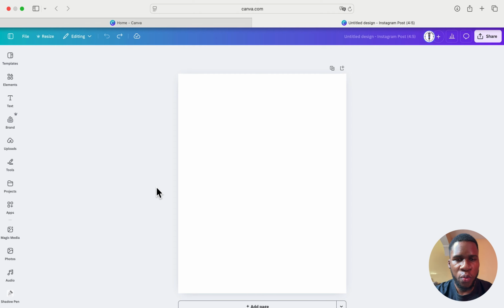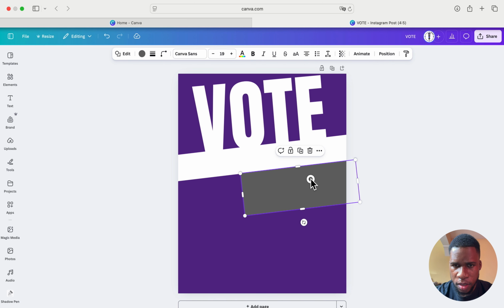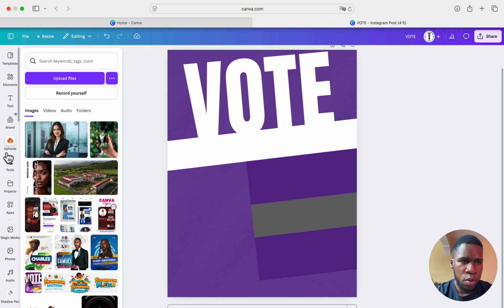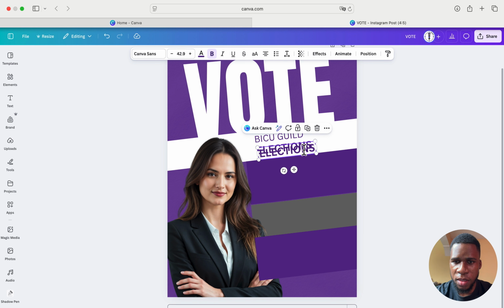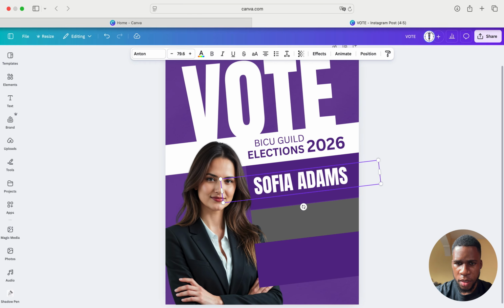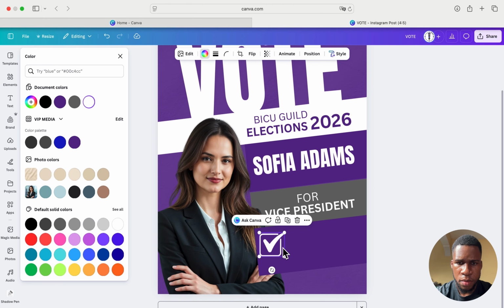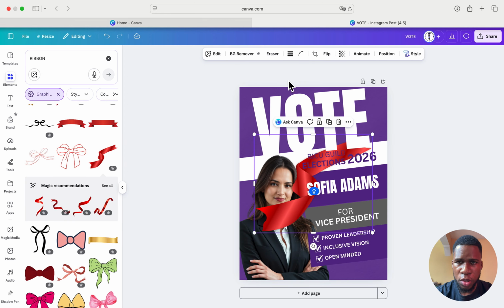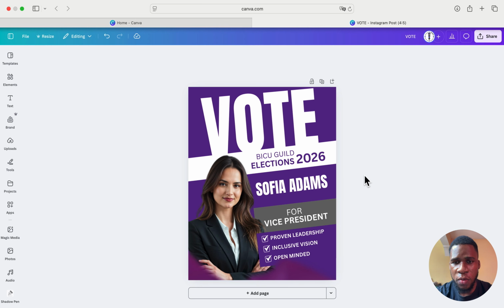How to Design a Campaign Flyer in Canva | Election Poster Tutorial (Step by Step)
In this tutorial, I show you how to create a professional campaign flyer in Canva from start to finish. This design uses simple Canva tools like text layout, shapes, background sections, and image placement to create a clean and powerful election poster.

This type of design can be used for:
• Campaign flyers
• Student elections
• Club or organization promotions
• Leadership announcements

If you are a Canva beginner, this tutorial will help you understand how to structure a design so it looks professional and easy to read.

Join my FREE Canva community
Learn Canva step by step and ask questions in the group:

Get my Canva Playbook (Beginner Guide)
Learn Canva faster with my step-by-step guide:

Follow for more Canva tutorials